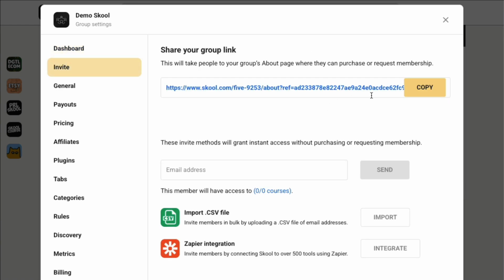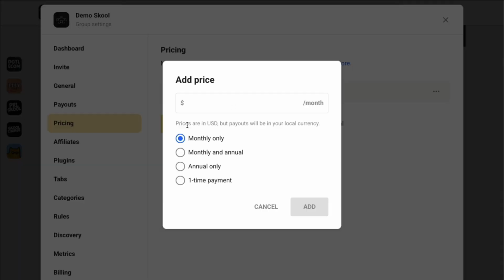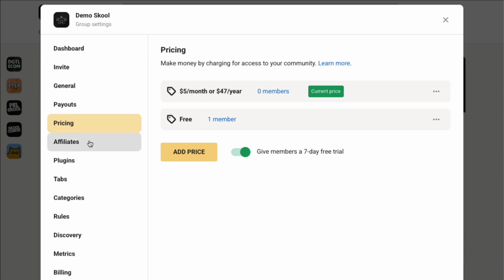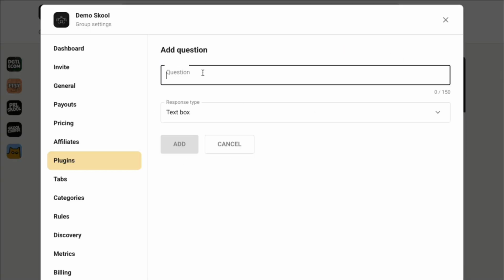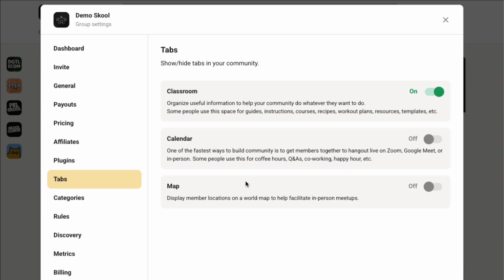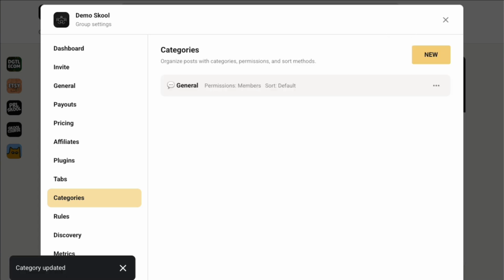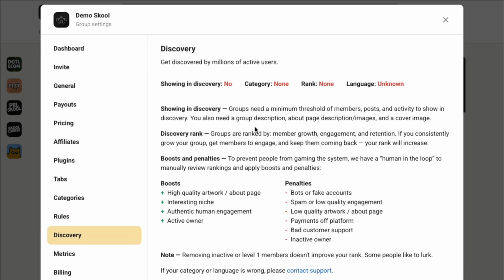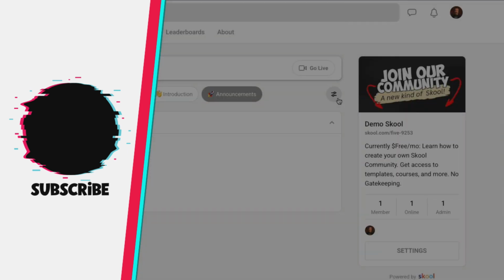Edit Skool Settings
⬇️ Join the FREE Skool Course community to get all the template swipe files and image templates for this Skool Course. ⤵️